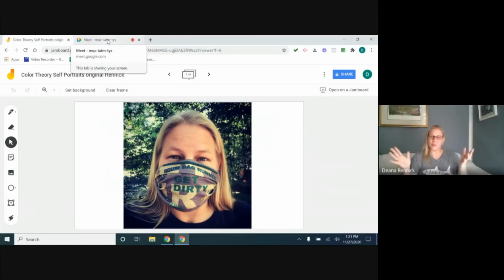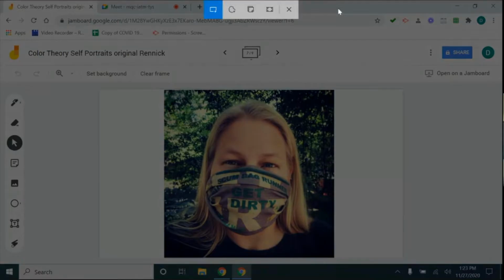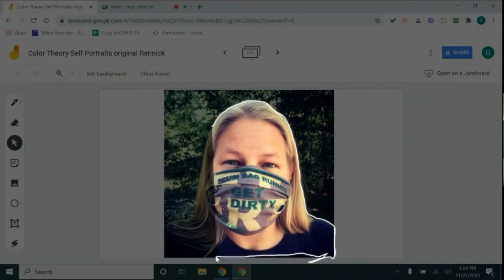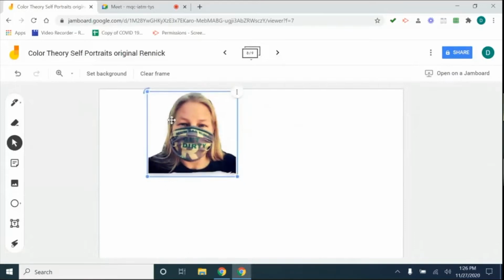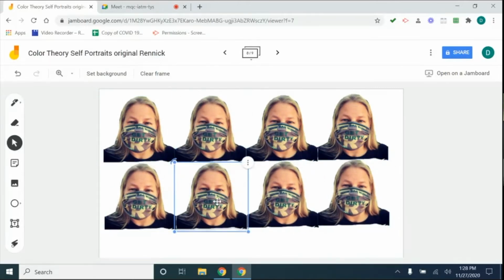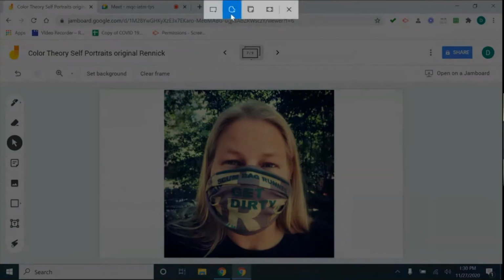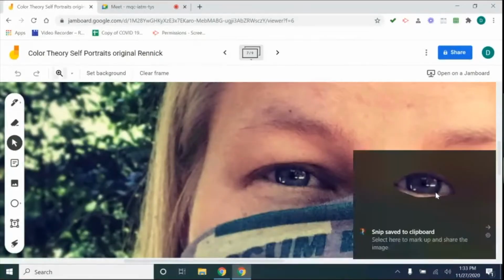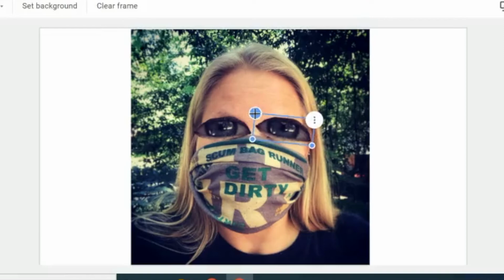HOW TO TAKE A SCREENSHOT IN WINDOWS! Shortcuts for Snip Tool! Rectangle or Freeform! Creative Uses!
If you have been looking for a quick and easy way to screenshot a specific area of your screen in Windows, this video is perfect for you. I show you how to use the Windows Snip tool, including a quick and easy shortcut, and how to choose a specific rectangle OR freeform area. The freeform option is a game changer, and will allow you to only snip and save EXACTLY what you want. It also makes it easy to use your snips creatively, and is useful for artists, teachers, students, and anyone else who uses a Windows computer!

I hope you enjoy this tutorial and that you will find it useful. :)

- The webcam I used is this Logitech webcam
- I use a 15" MacBook Pro 2012 for video editing (with free iMovie video editing program) which still works great! Here's the link to the new New Apple MacBook Pro (16-inch, 16GB RAM, 1TB Storage, 2.3GHz Intel Core i9) - Space Gray

*** As an Amazon Associate I earn from qualifying purchases.Links included above may be affiliate links and I may receive a small commission if you use the link to purchase one of these items that I also use and recommend. Thanks for supporting my channel! ***